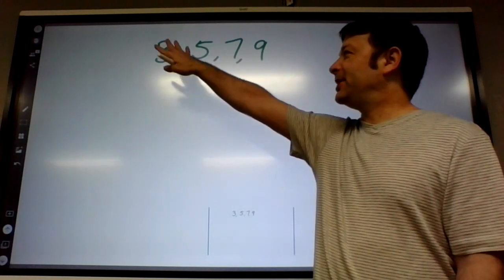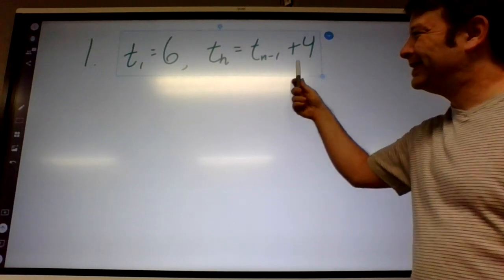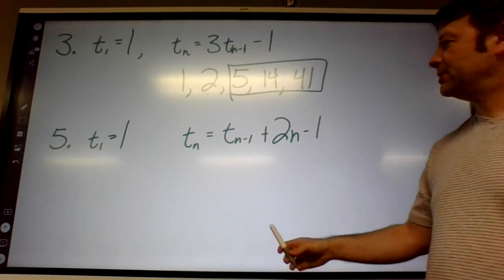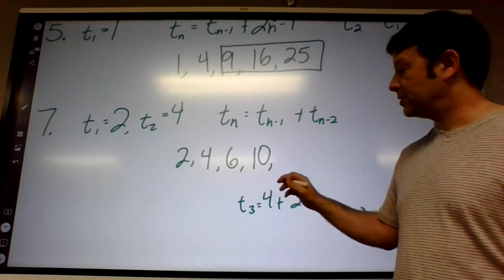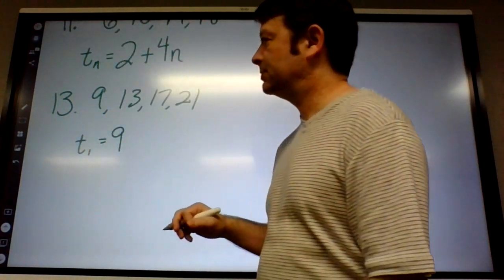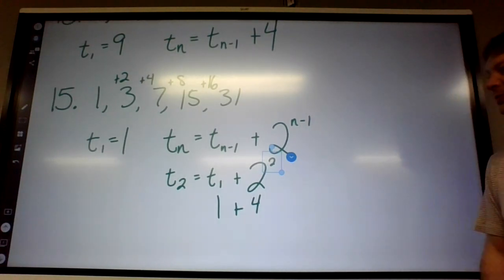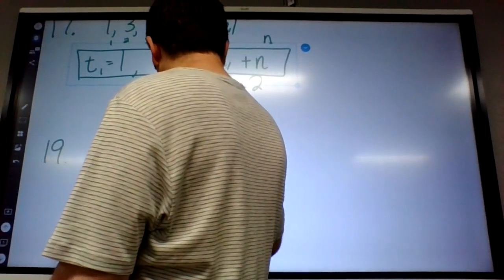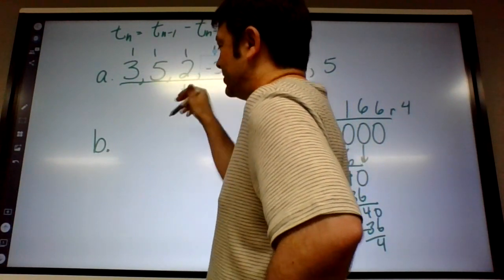Pre-Calc pg 481